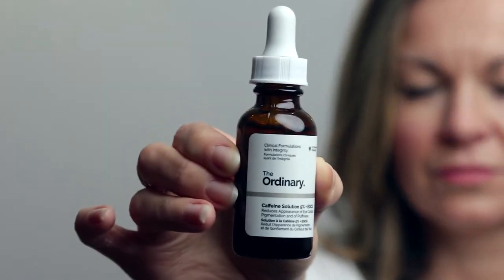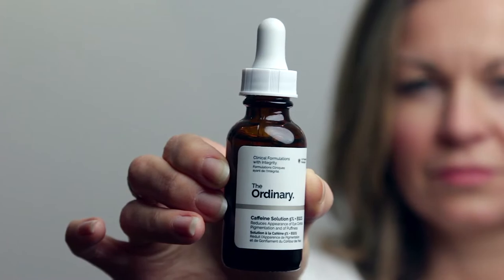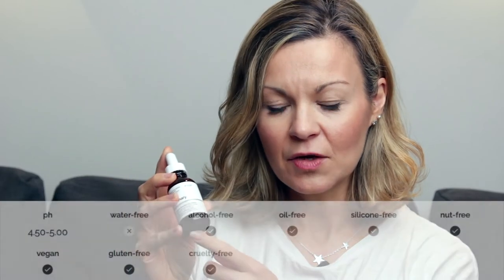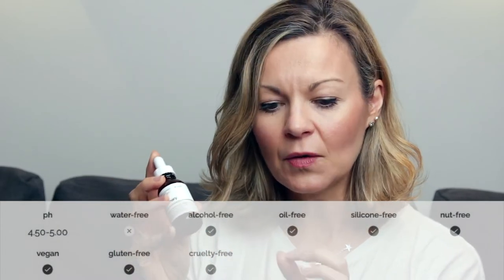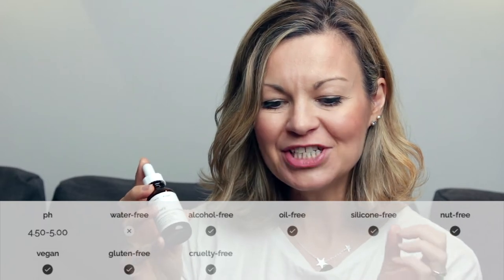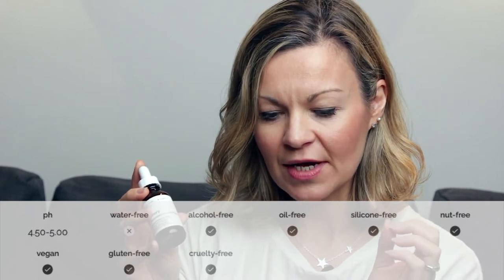Best fix for puffy eyes! The Ordinary Caffeine Solution review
Journalist Clare Johnston explains why this inexpensive caffeine solution is the best product she's found to date for reducing puffiness around the eyes.
The Ordinary Caffeine Solution on Amazon UK
Amazon US
Amazon Australia